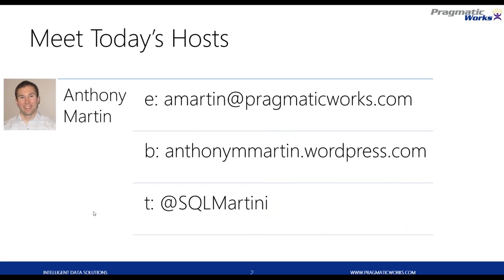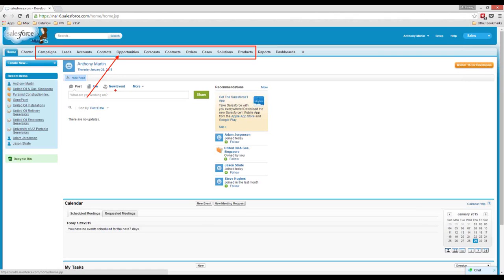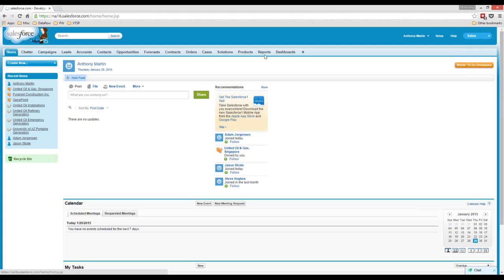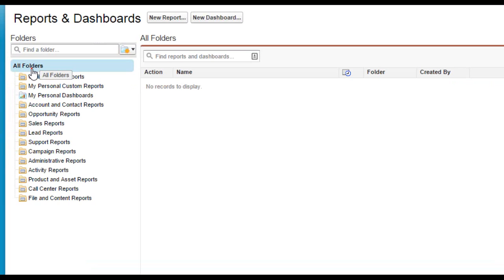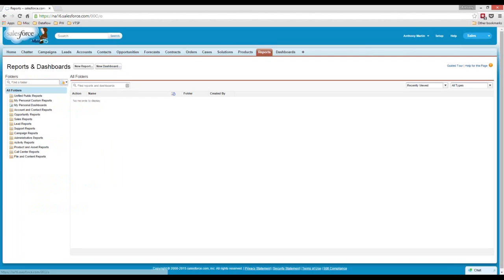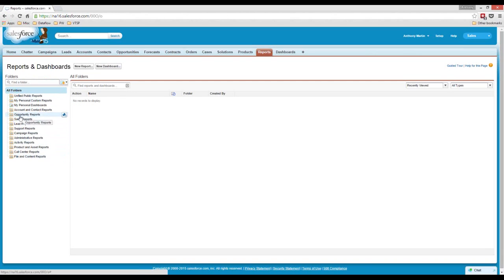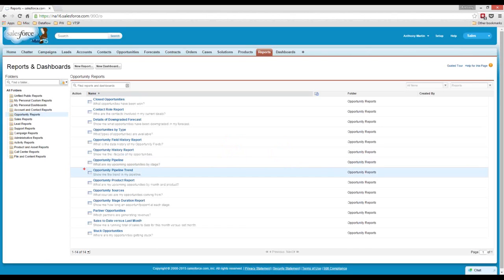Anthony Martin - Building Dashboards with Your SalesForce Data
In this video Anthony Martin will give his purpose for this webinar, Building Dashboards with Your SalesForce Data.  He will begin to show us how he will show the pros and cons of the best method to view your CRM data.

In the full length video you will learn how Salesforce captures the data points that can provide a lot of insight into your sales processes.  However, the built-in reporting and dashboarding functionality leaves a lot to be desired in terms of usability, interactivity, and integration with other organizational data sources.  Come join us as we show you how to simplify Salesforce Analytics with tools you already own.

You can view the full length video on our website at